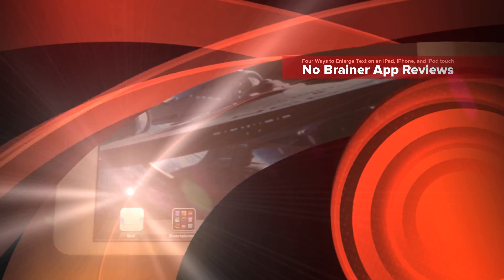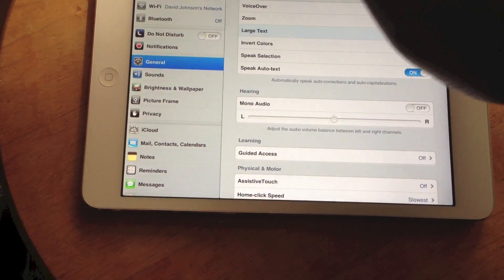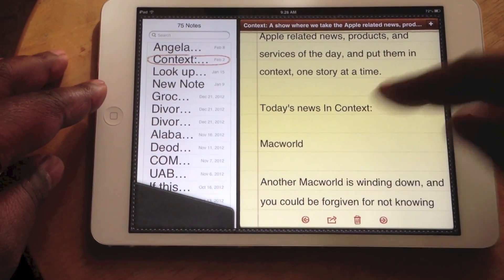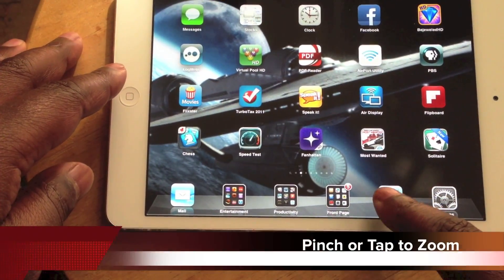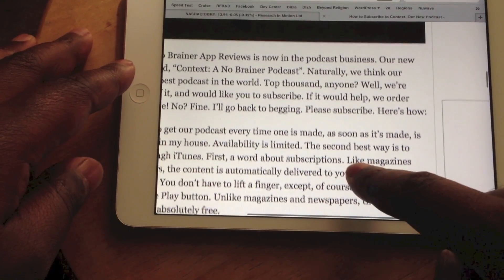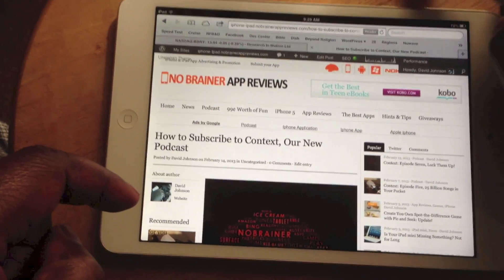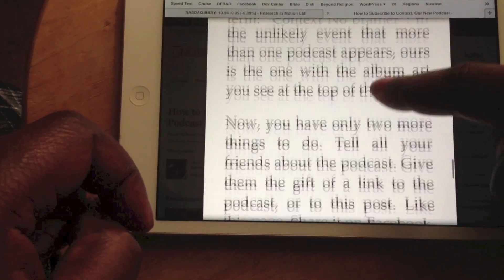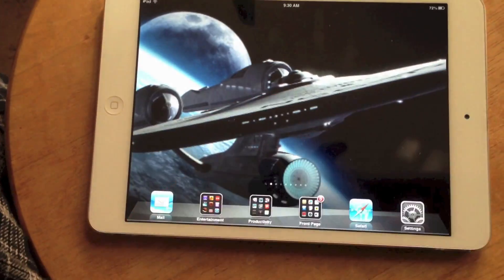Four Ways to Enlarge Text on an iPad, iPhone, and iPod touch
There are four ways to enlarge text and screen elements on an iPad, iPhone, or iPod touch. Each of these ways are explained and demonstrated. Enjoy.